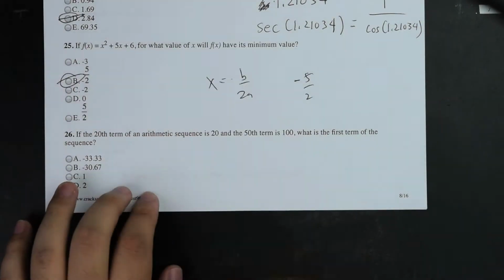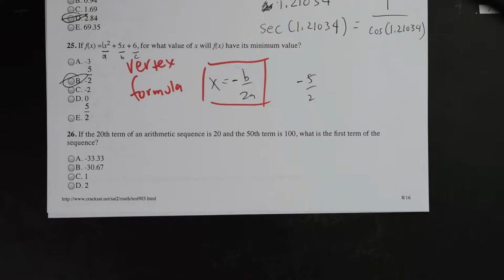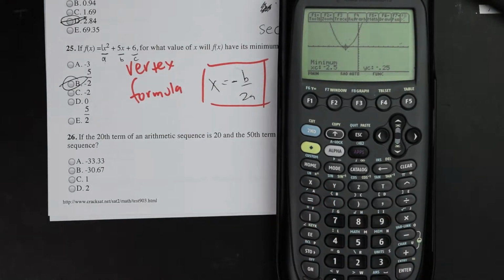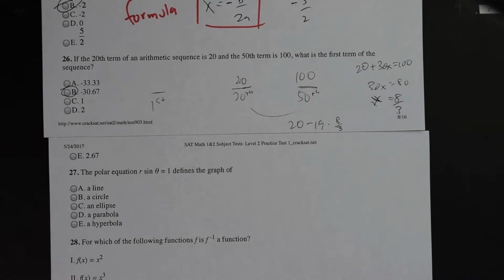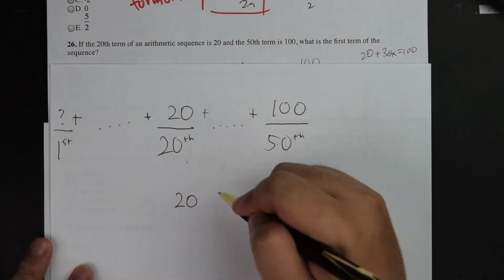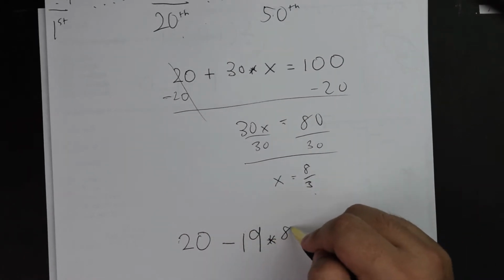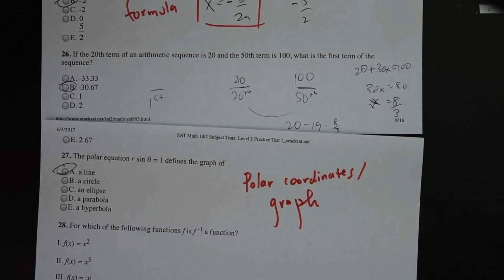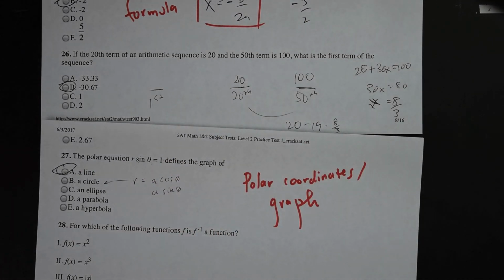SAT Math II - CrackSAT Subject Test Practice Exam 1 (Problem #25-27)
Problem #25 - 0:27
Problem #25 Explanation - 0:37

Problem #26 - 2:39
Problem #26 Explanation - 3:34

Problem #27 - 6:32
Problem #27 Explanation - 6:53